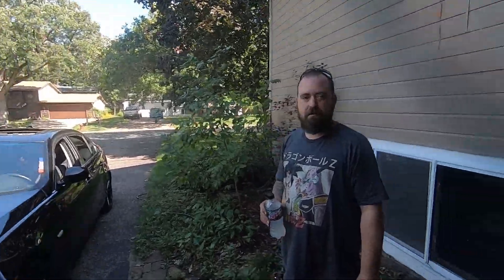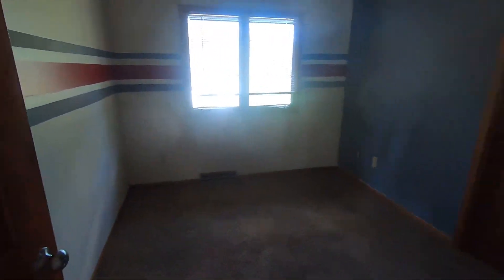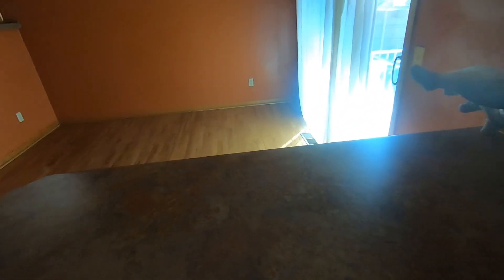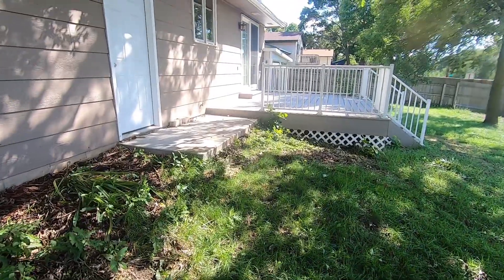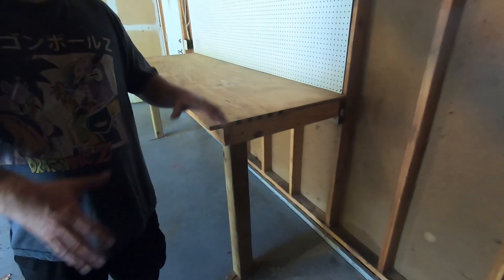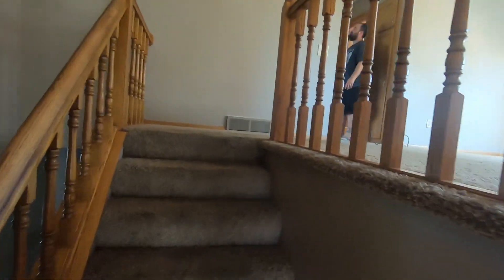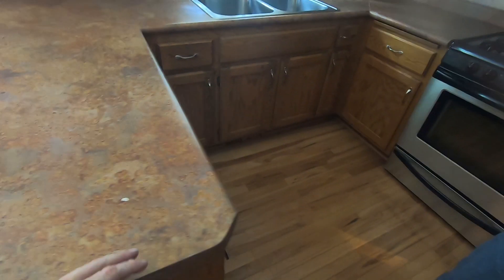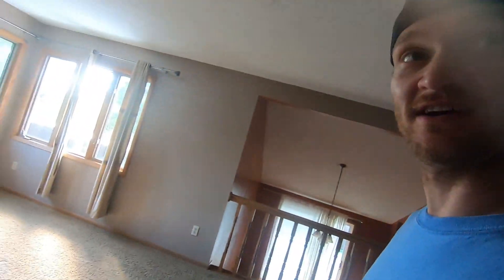The New Place Finally--Come Take a Tour with us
It seems like it has taken forever to get in this new place but we are closer than ever. Today we tour the place and see what we are getting. Enjoy!